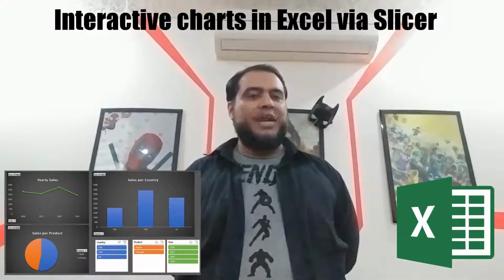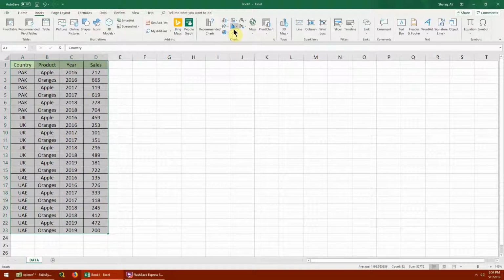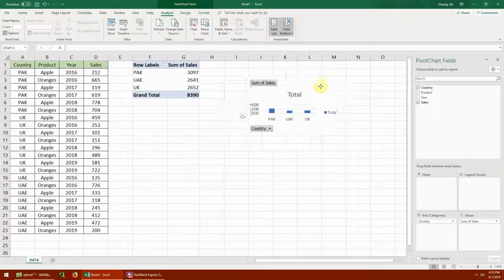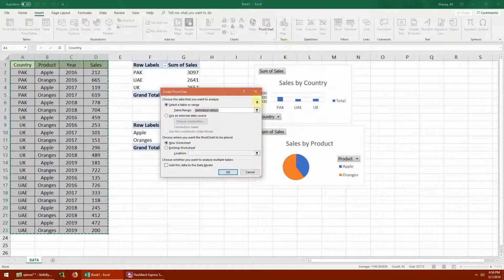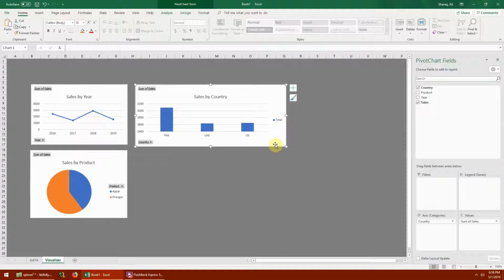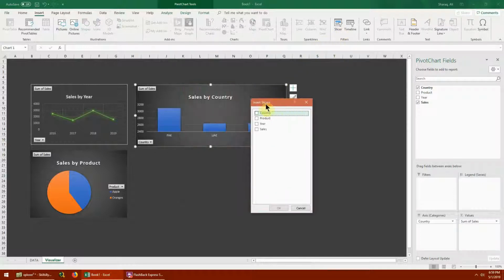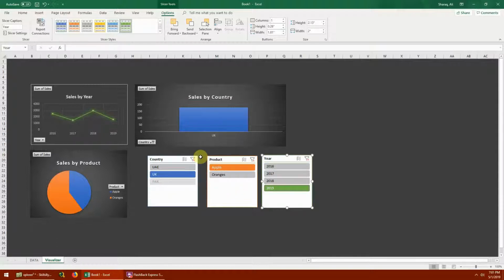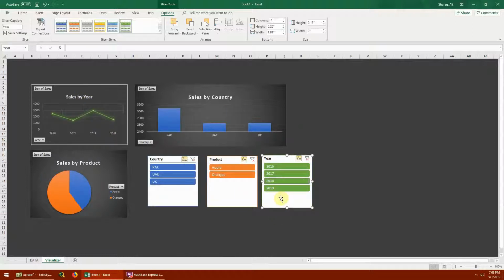Interactive charts using Excel slicer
How to create Interactive pivot charts using MS Excel slicer feature